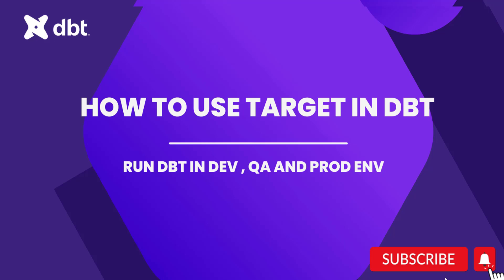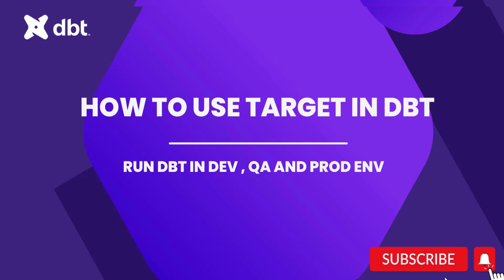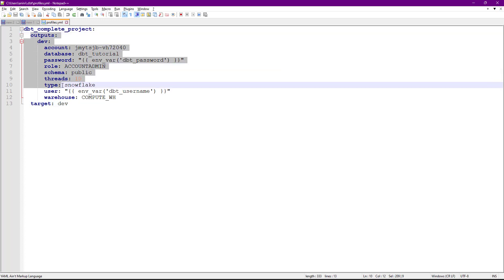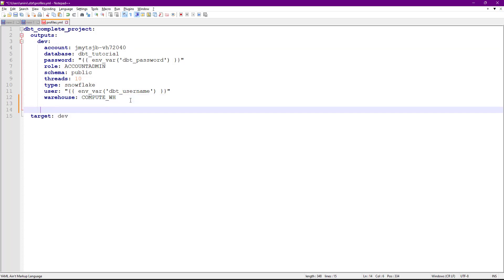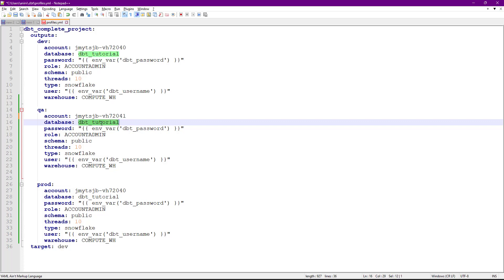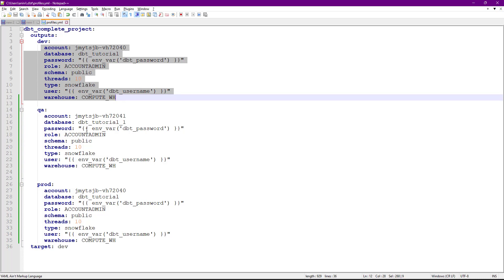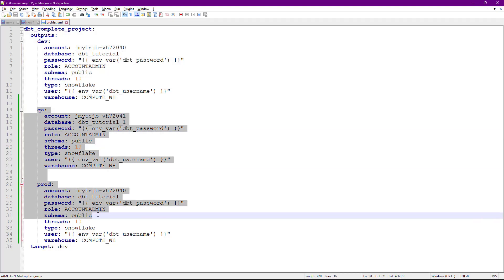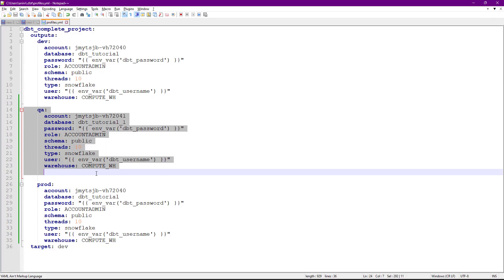DBT Tutorial: How to use Target | Deploy project to different environment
🚀 Welcome to Anirvan Decodes! 🚀

In this video we will learn usage of target in dbt and understand how it is useful to run your dbt project for different environment.

Video Link:

 • Wavecont - Uplifting And Inspiring Ac...